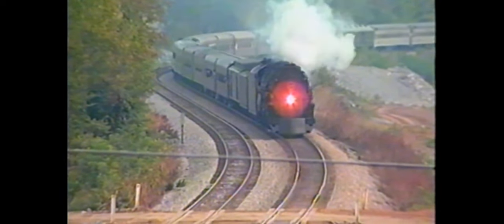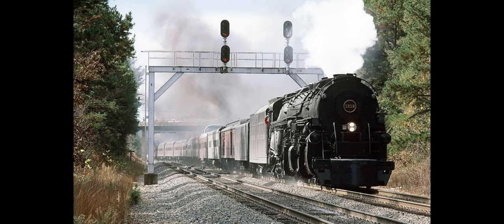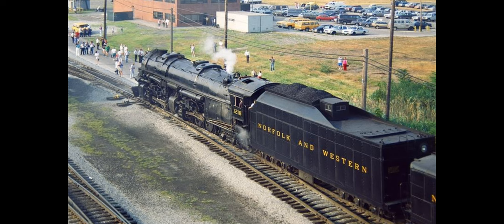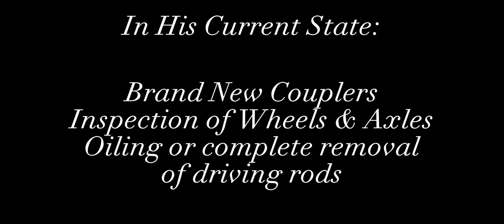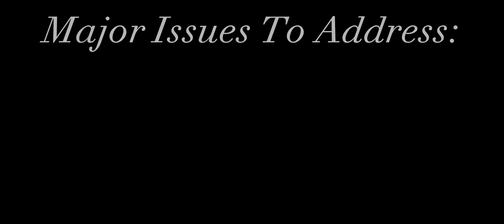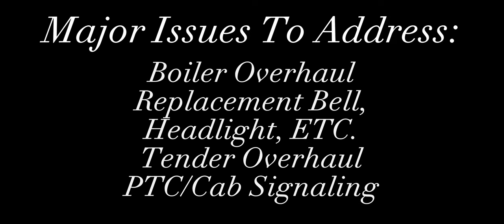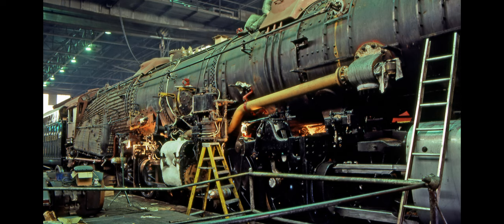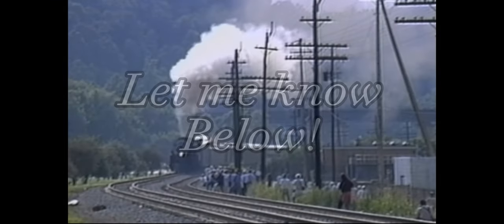Is a Full Restoration of N&W #1218 Possible?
Hey folks! As alot of you probably know, I have a major heart for 1218, and the belief that he can be restored to operation in our modern day. This video explains why I think so, and some of the major things required to do so. As always, I hope you Enjoy!